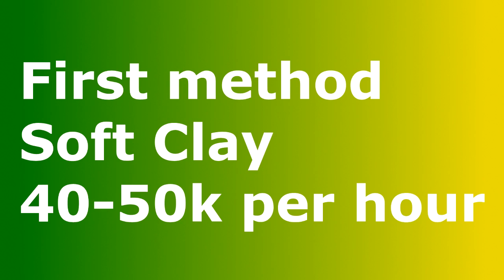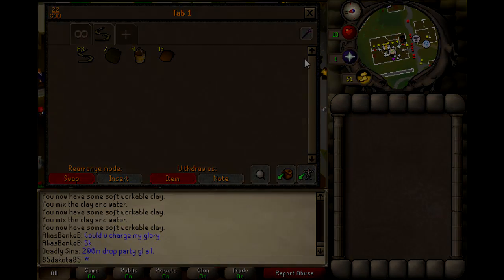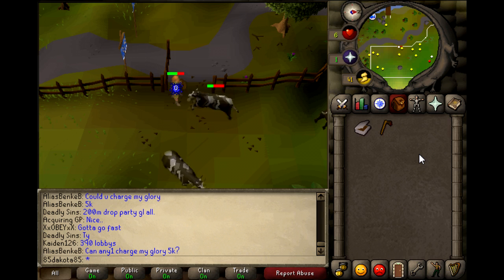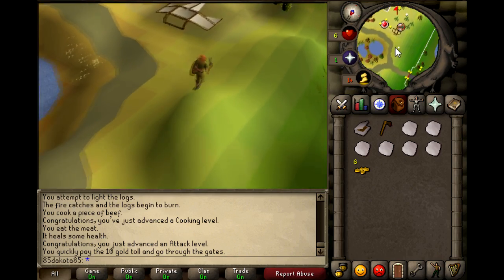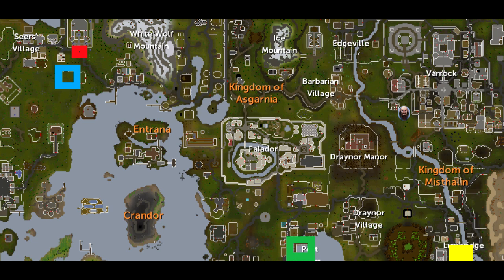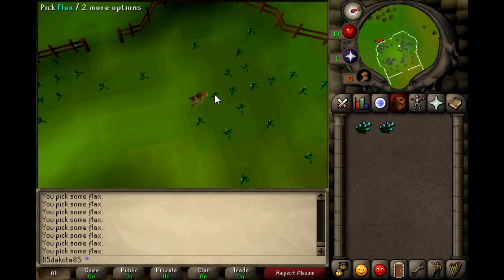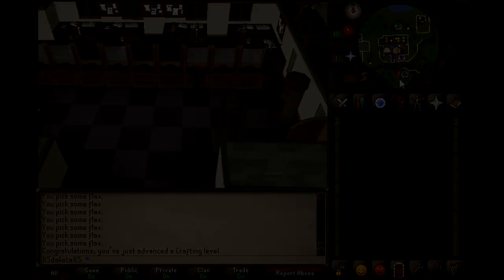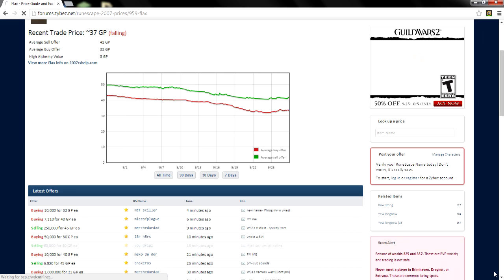2007 Runescape Beginner’s Money Making Guide | Old School No Requirements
Hey everyone! Welcome to our 2007 Runescape Beginners Money Making Guide. This Runescape mony making guide is only focused on 2007 old school Runescape, so if you are looking for Runescape 3 money making guides, you are in the wrong place. As said at in the title, this guide takes no requirements. That means that there are no level requirements, or money requirements. So if you just started out on 2007 Runescape, this will help you start making money. A couple words of advice that with this guide though:

There are no “quick” Runescape money making methods that take no requirements in 2007 or Runescape 3. Meaning if you have a low total level, and no money to start with, there’s no trick to making millions of coins in an hour. All of the higher money making methods take some type of skill or money to start you off. This guide will show you how to start off with good money making methods FOR LOWER LEVEL, BEGINNER PLAYERS.

Also, the first two methods of this guide don’t have requirements, but they can be helped with higher levels. So when you are fighting something, you can be level 3 combat, but it would if you were higher level. So there are no level requirements, but that doesn’t mean levels will not help you make money.

The four method’s in our 2007 Runescape Beginners Money Making Guide are collecting and selling: Soft Clay, Cowhides/Leather, Flax, and Bow String. At the end of the money making Guide I will be showing you a good way to sell your items quickly and efficiently. Selling the items you collect can be the most annoying part of money making, especially for beginners. So patience is key to this guide.

We thank you for checking out our Money Making Guide. We know that when you type in 2007 Runescape Beginners Money Making Guide, or any money making guide, you will get a lot of results, so we thank you for clicking on our old school Runescape making guide. If you didn’t notice in the video I don’t play too much old school Runescape, but I did play when it wasn’t “old school” and I do my research, so I can guarantee that I am giving you good information. If you have any questions about the guide then please leave them in the comments section and we will get back to you as soon as possible.